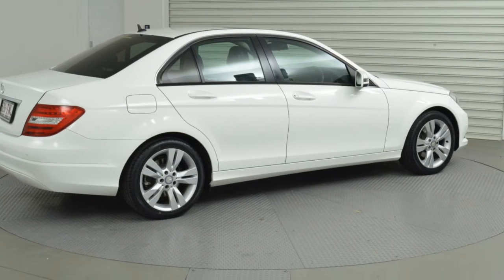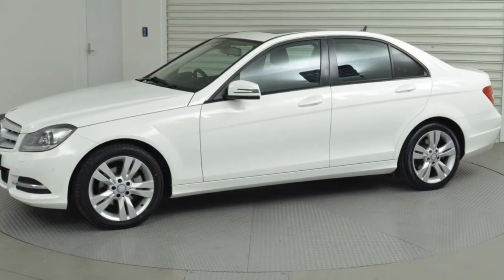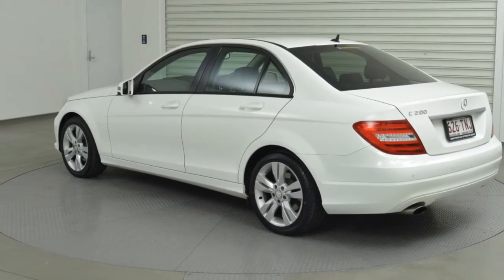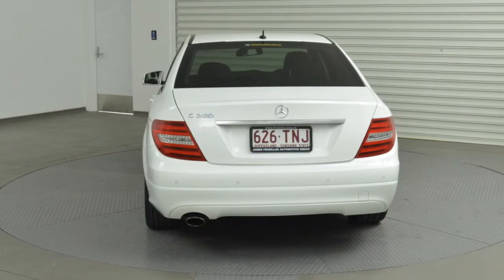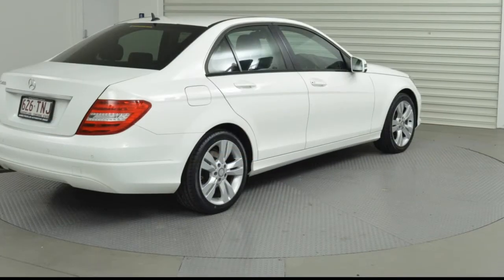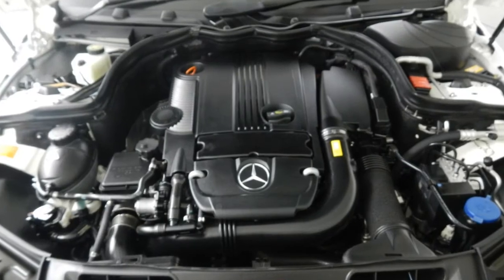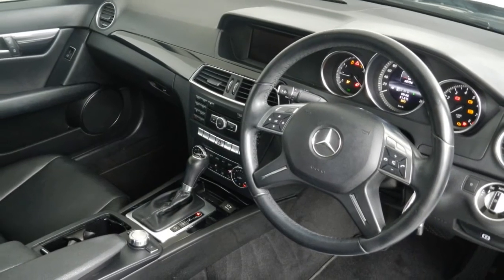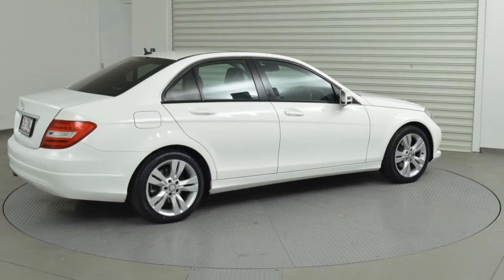2013 Mercedes-Benz C200 W204 MY13 Avantgarde 7G-Tronic + White 7 Speed Sports Automatic Sedan